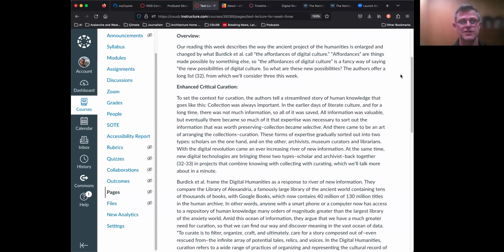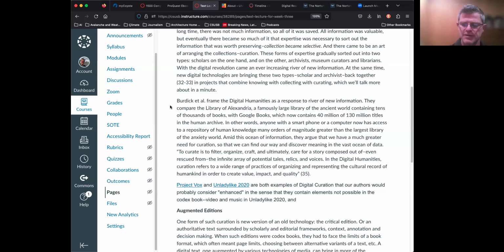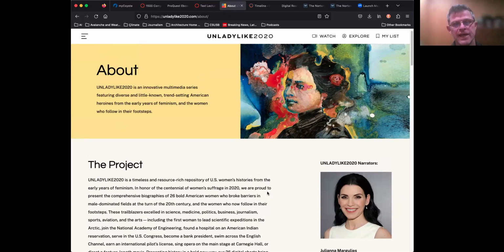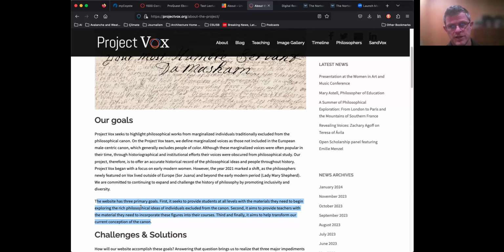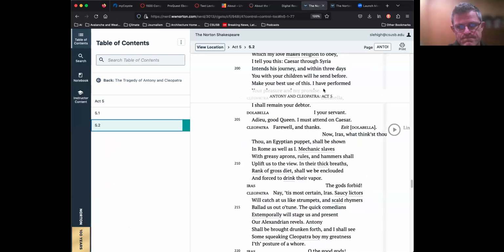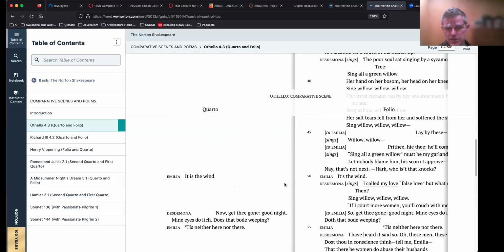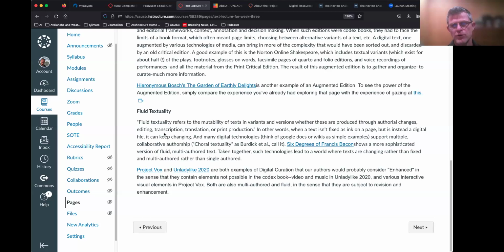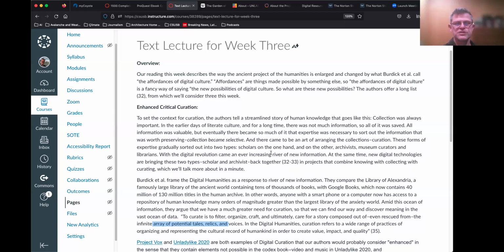1500 Wk 3 Video Lecture 1